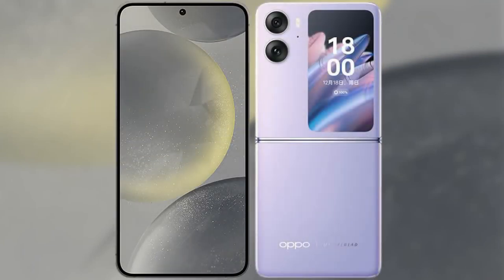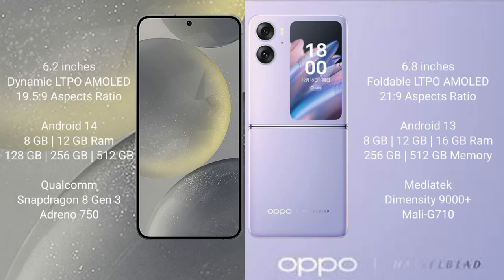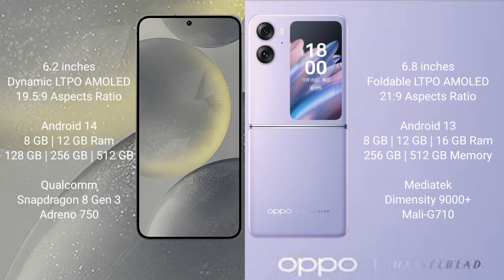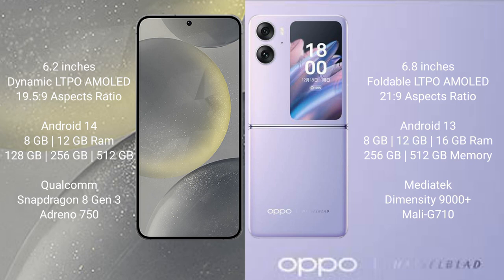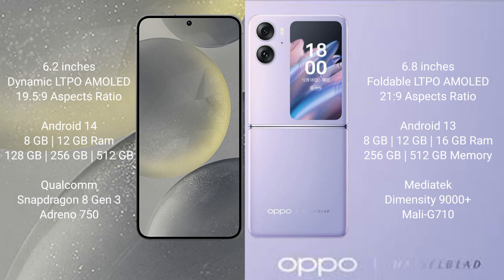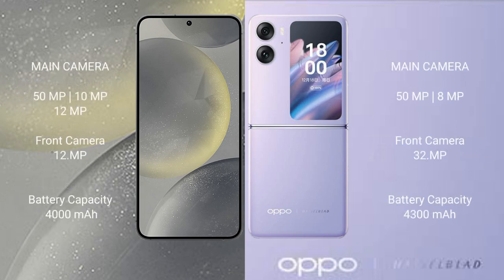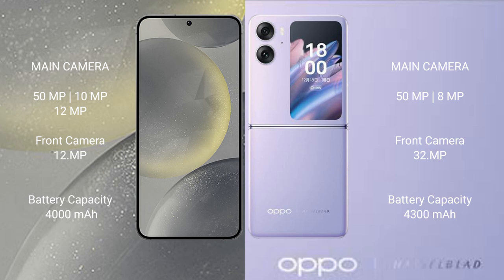Samsung Galaxy S24 vs Oppo Find N2 Flip Review